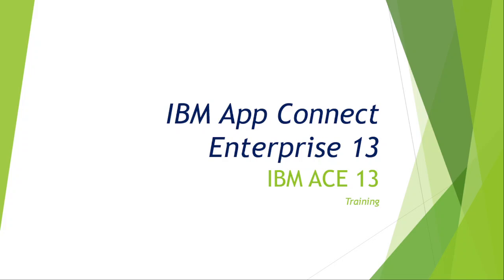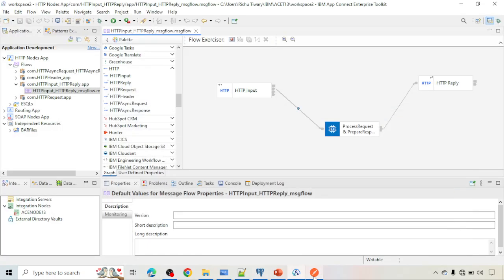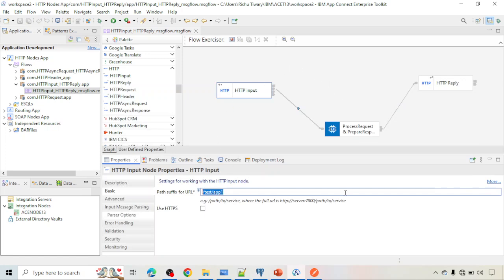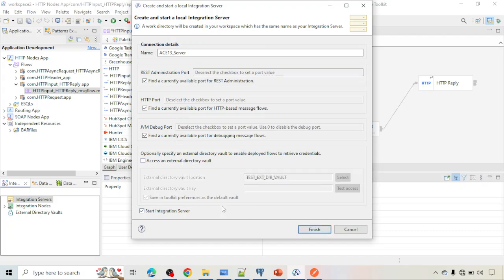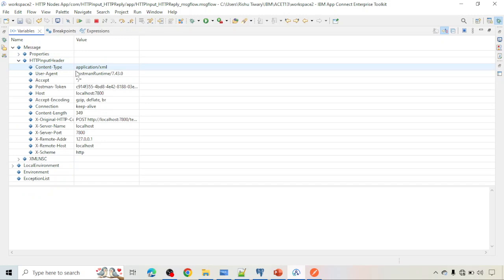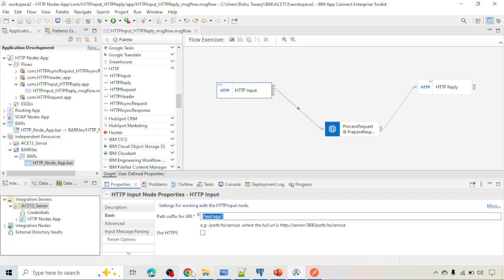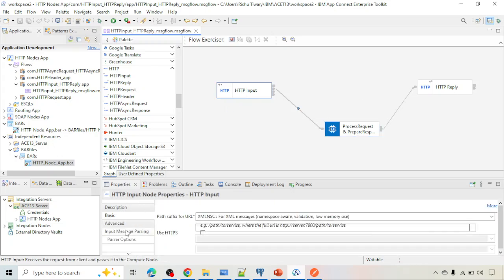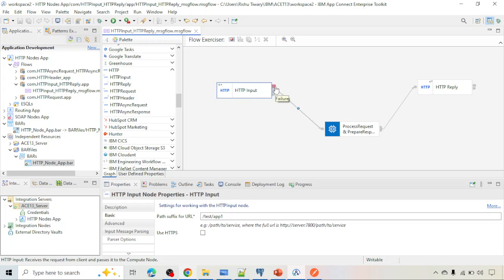HTTPInput & HTTPReply Node in IBM ACE || IBM ACE 13